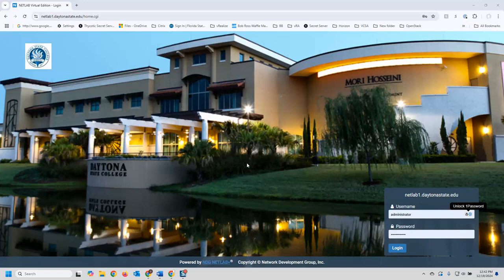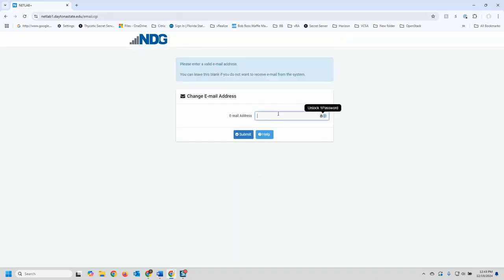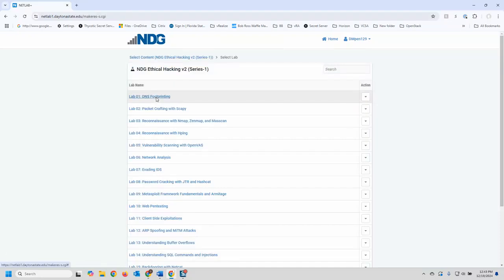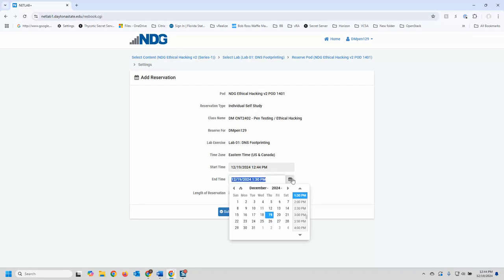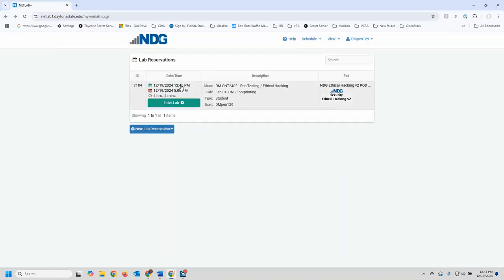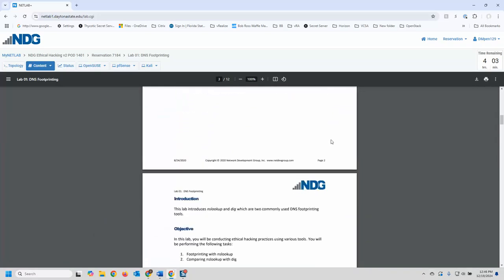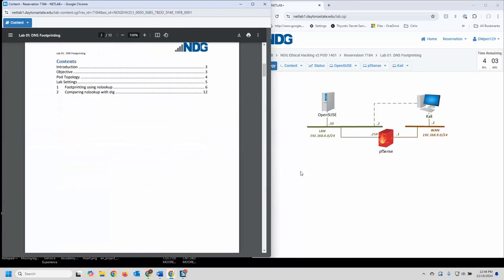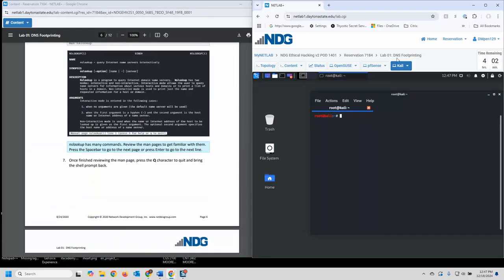Introduction To NETLAB+